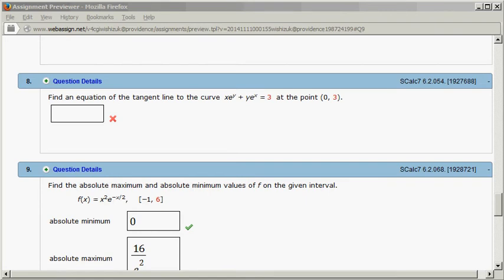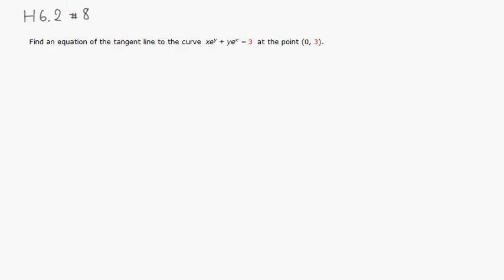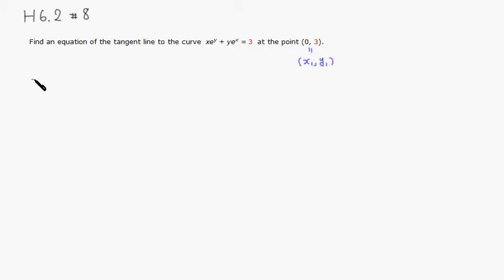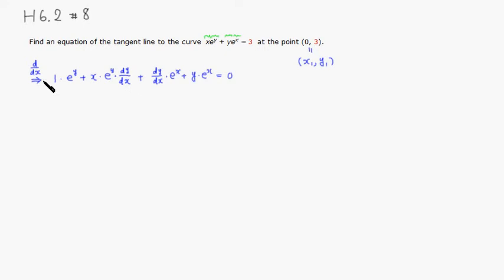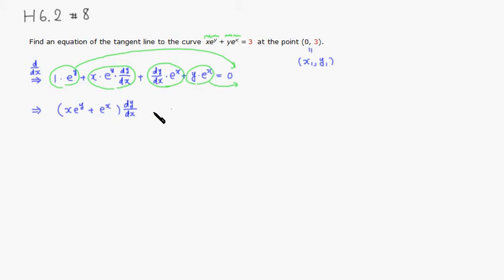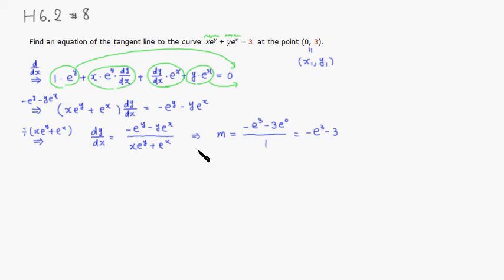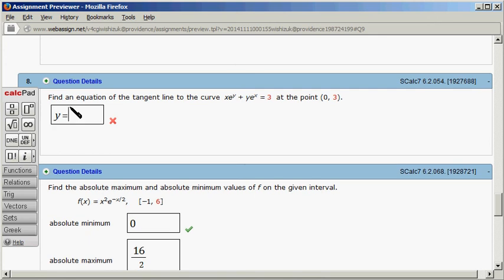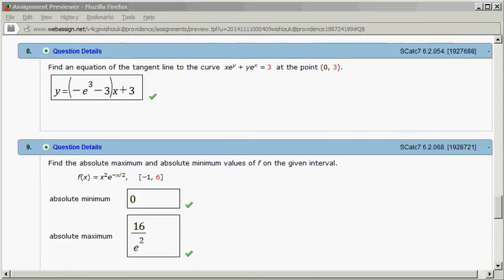MTH 131 H6.2 #8 (Fall 2014)